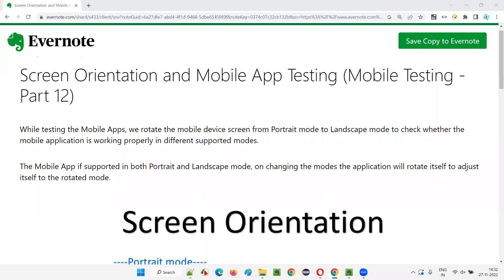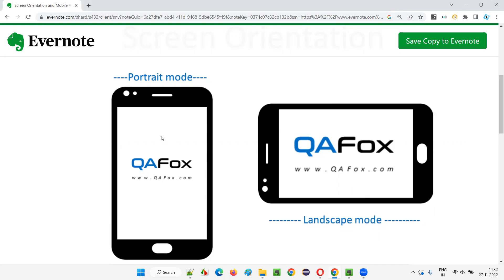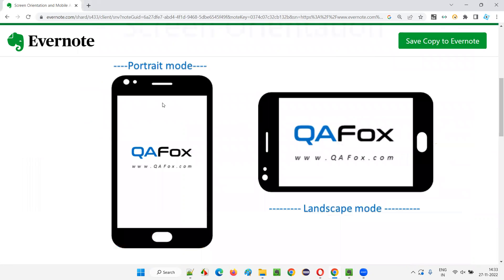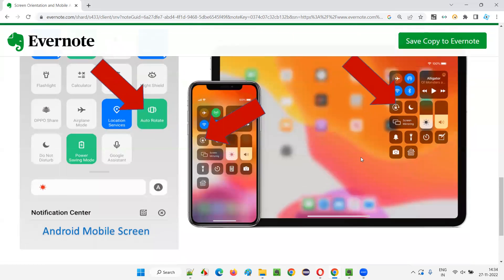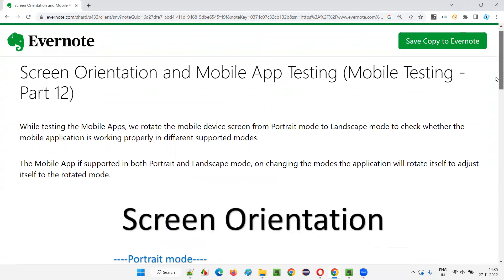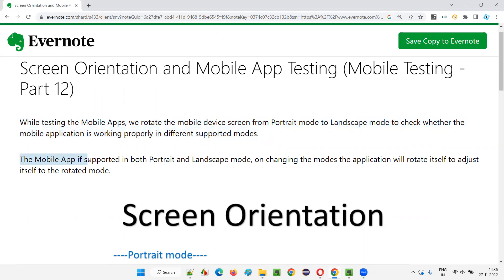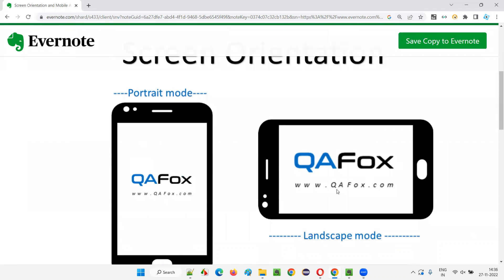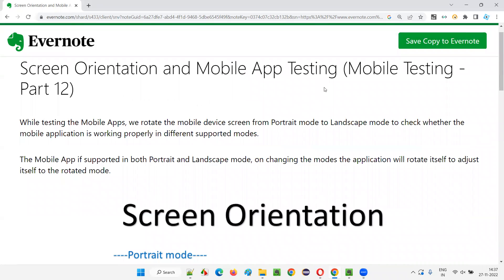Screen Orientation and Mobile App Testing (Mobile Testing - Part 12)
In this session, I have explained about Screen Orientation and Mobile App Testing as part of Mobile Testing training series.